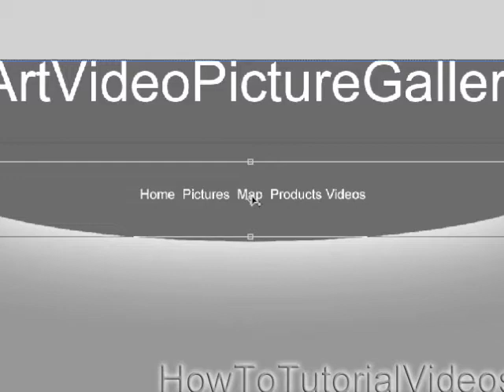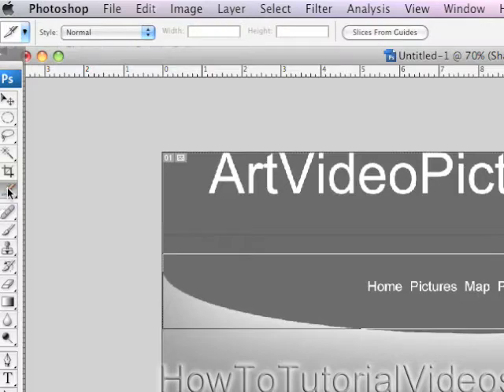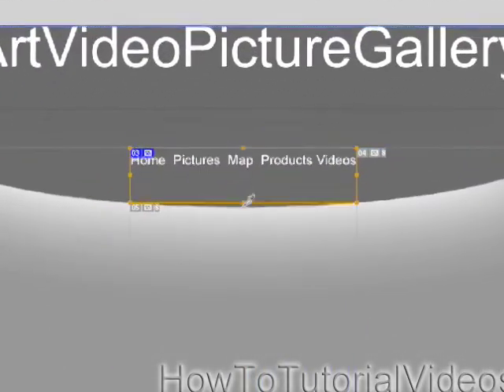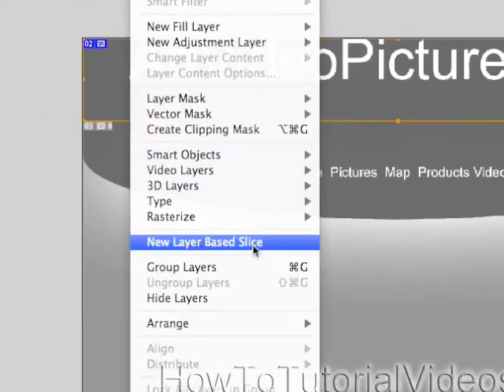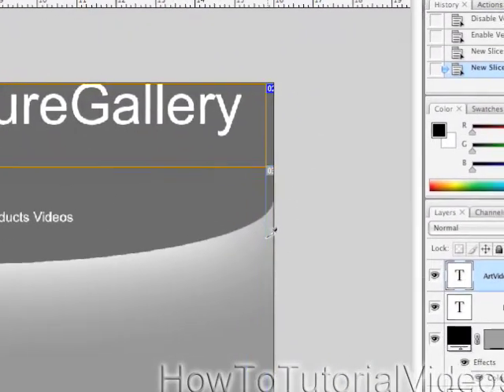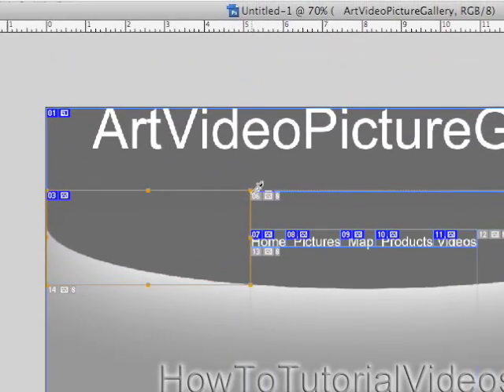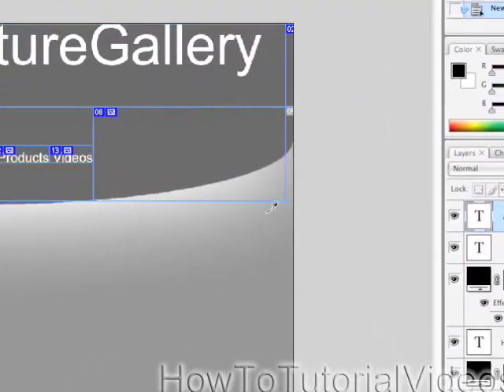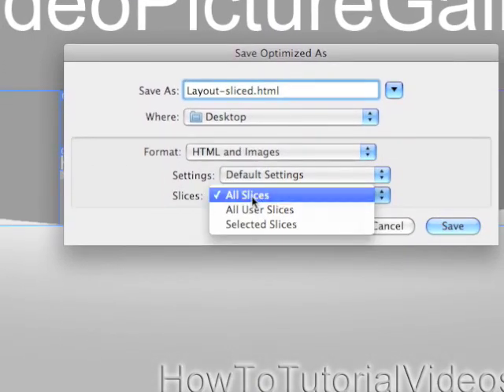Photshop Tutorial Slice and Export your Layouts(Part 1 of 2)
By HowToTutorialVideos

This Video Is On How To Slice Your Photoshop Layouts and Export them Into Dreamweaver. For Mac or Windows.